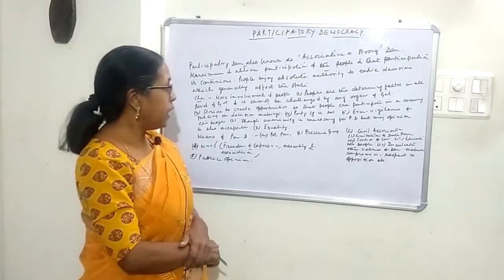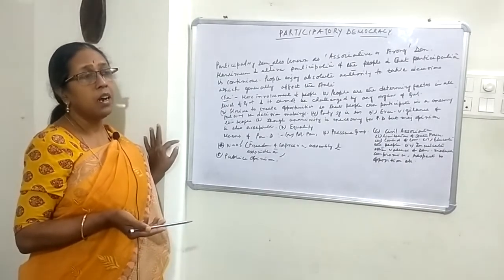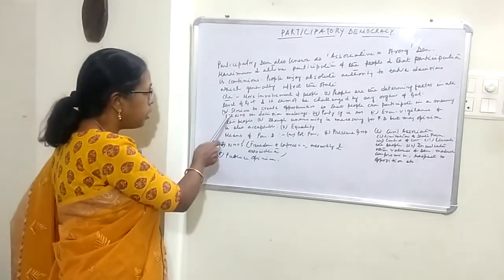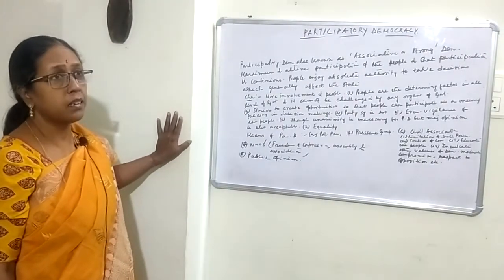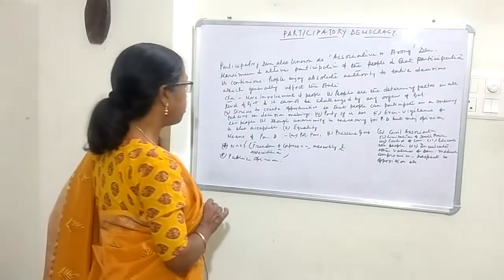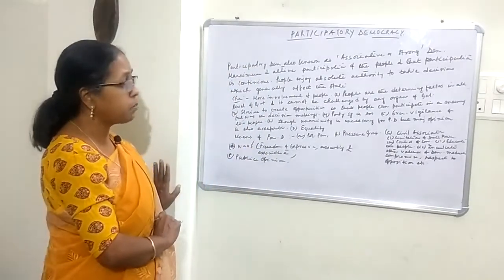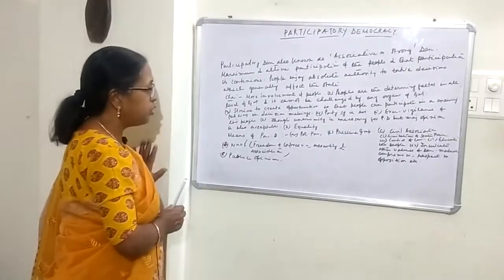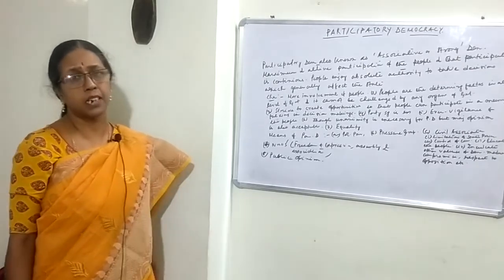Participatory Democracy 1st. sem(M)